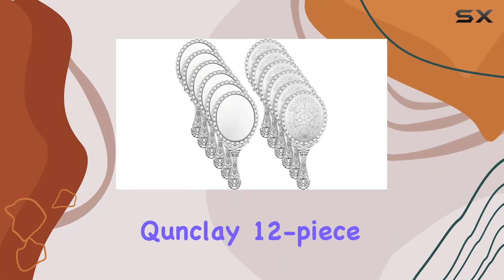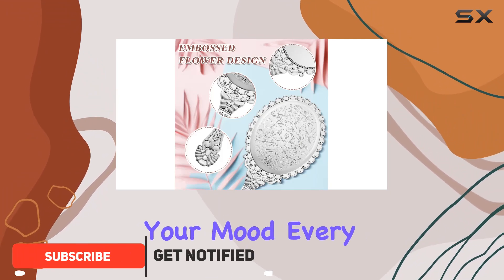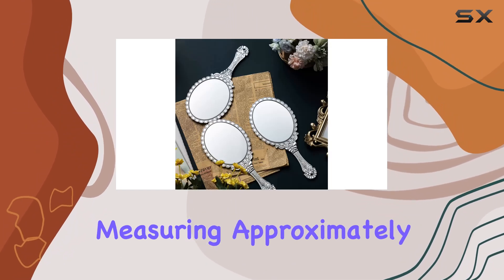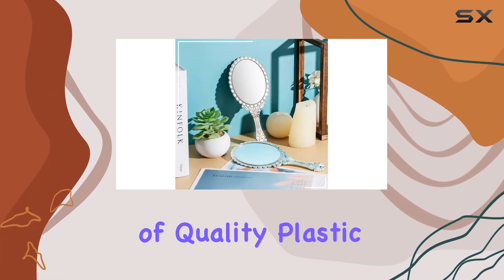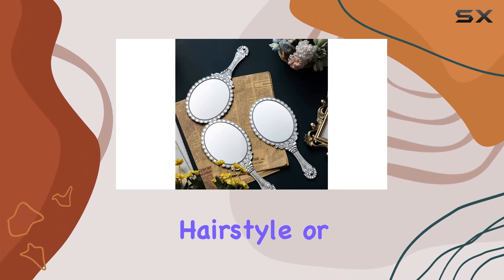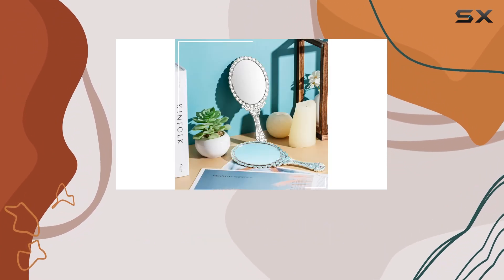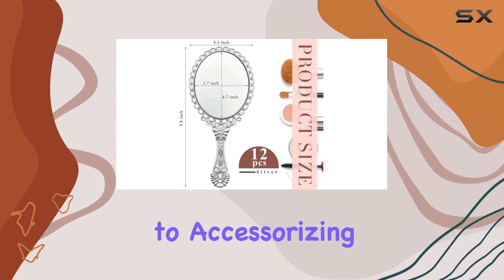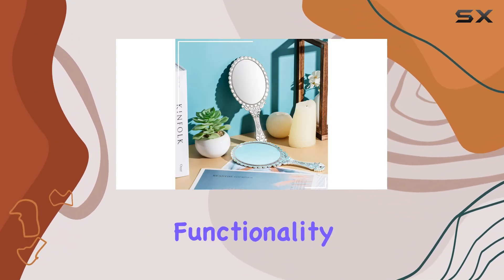Qunclay 12 Pcs Vintage Handheld Mirror: A Nostalgic Touch for Your Vanity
0:00 Intro
0:06 Review

Things that we mentioned in this video:
Qunclay 12 Pcs Vintage : B0C4TBWYRZ